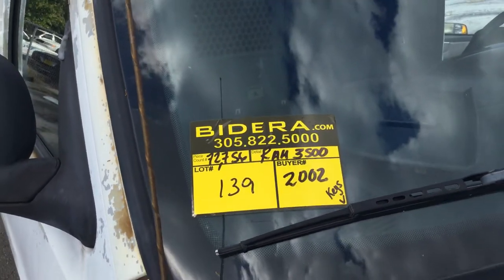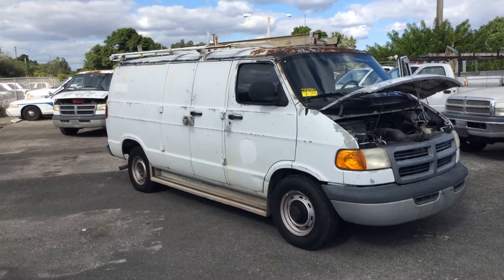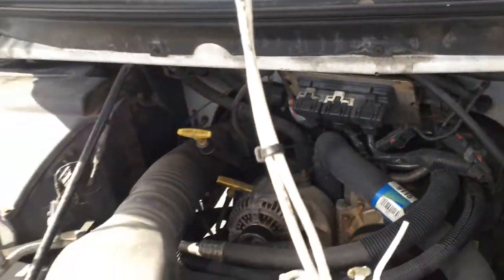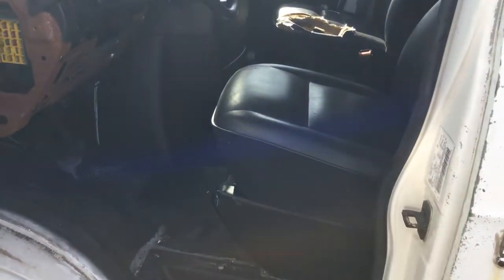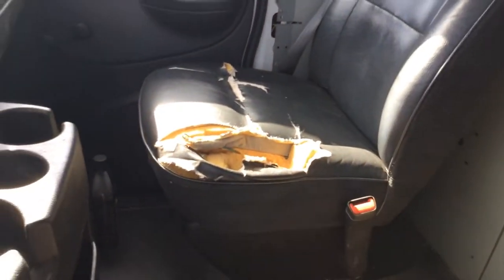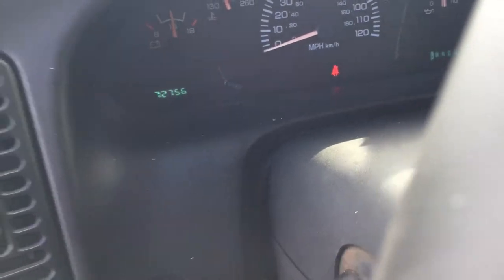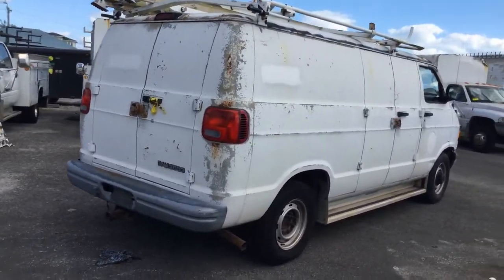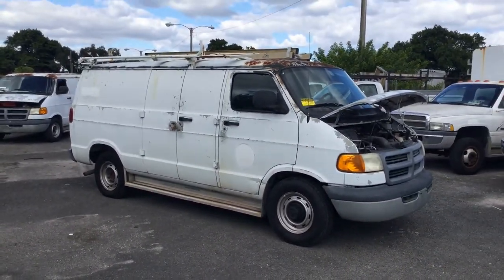2002 Dodge Ram 3500 Cargo Van Lot # 139